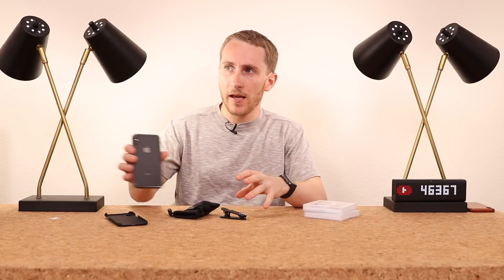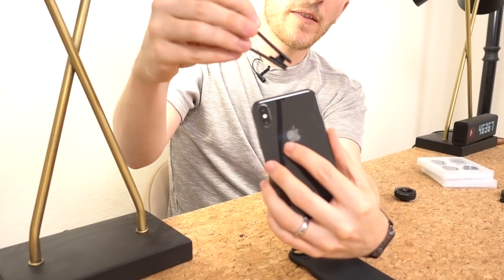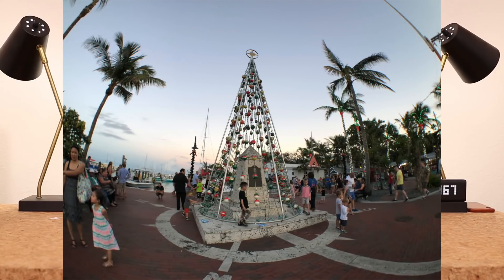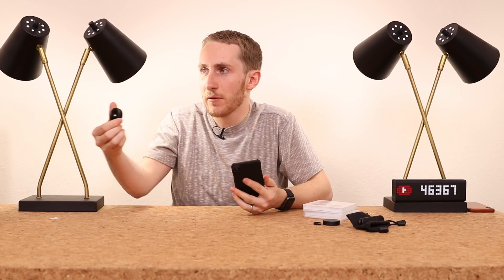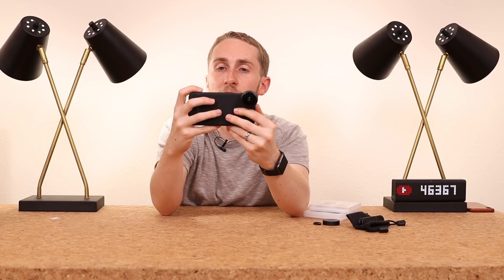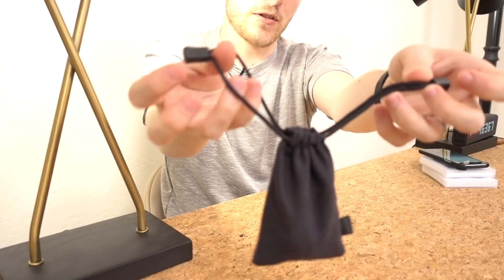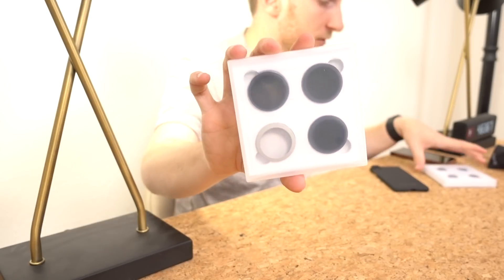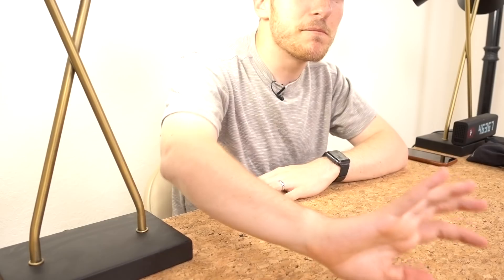How to step up your iPhone X Photography Game | SANDMARC FISHEYE LENS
Want to give your iPhone X a different look? Consider this SANDMARC wide angle lens to see the world in a different perspective.

MY GEAR
► Camera | Canon 80D
► Lens| 24-70MM F2.8L
► LED Lights
► Drone for travel | DJI Mavic Pro
► Drone for better footage | Phantom 4 Pro